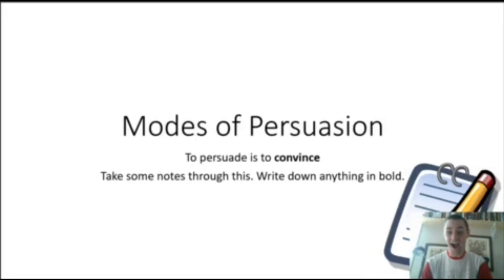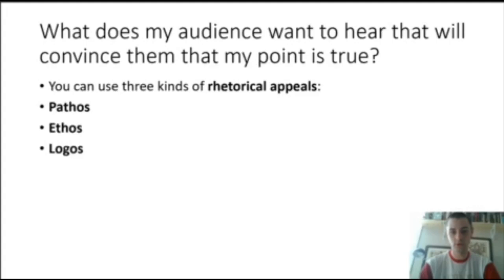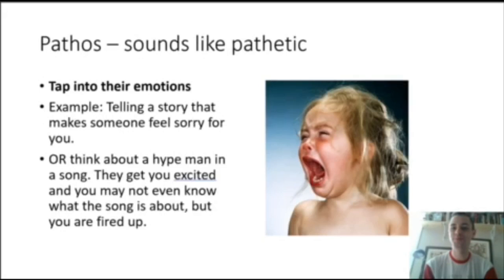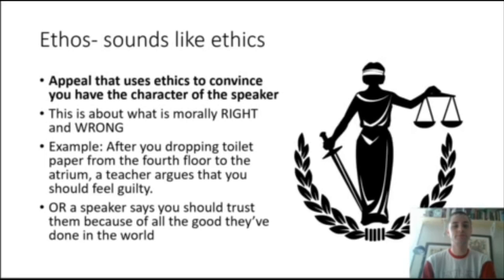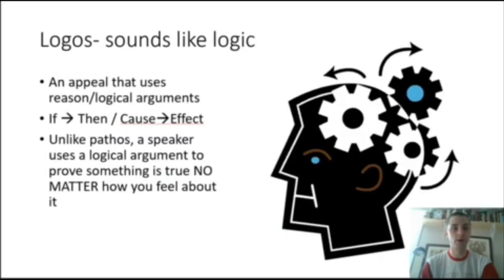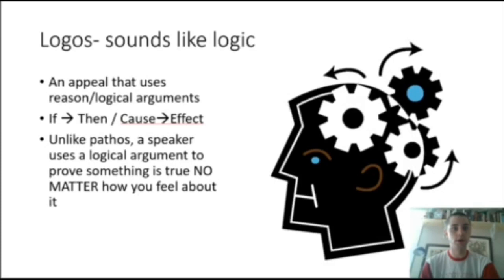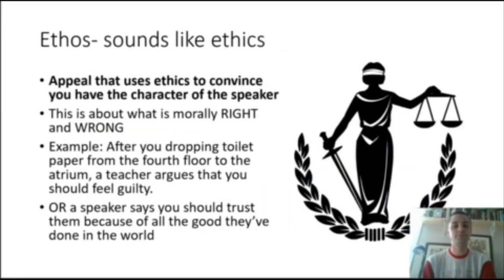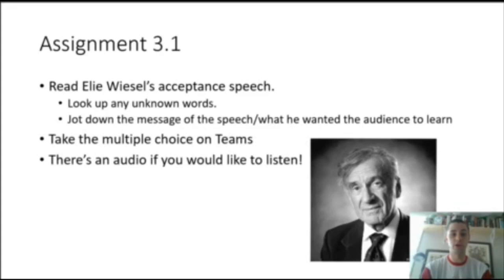Lesson 3.1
A good morning from Beck with a lesson about rhetorical appeals!